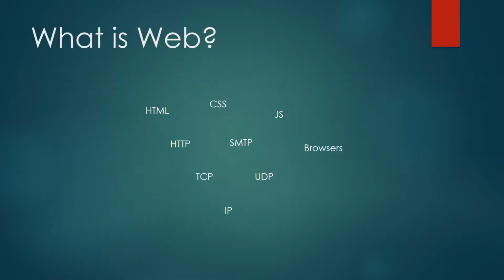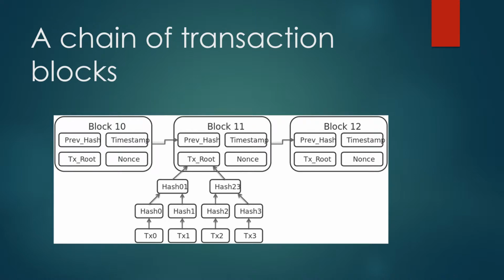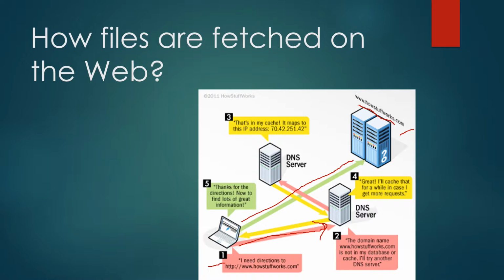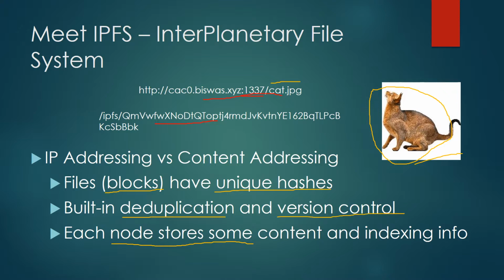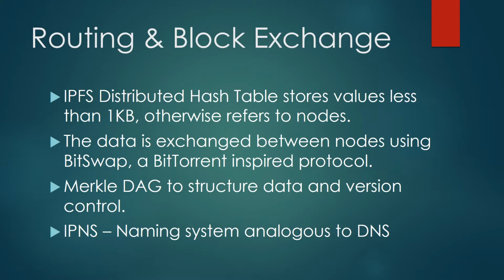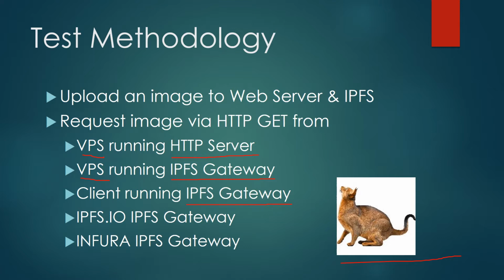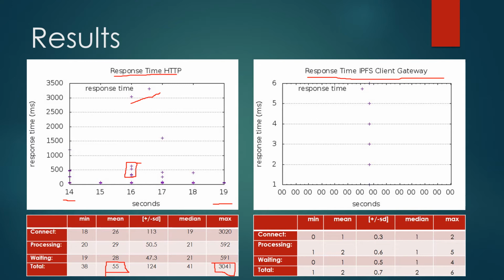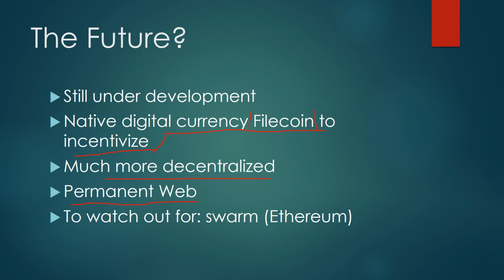Web Application on Blockchain Storage